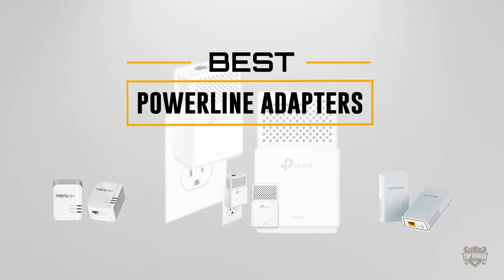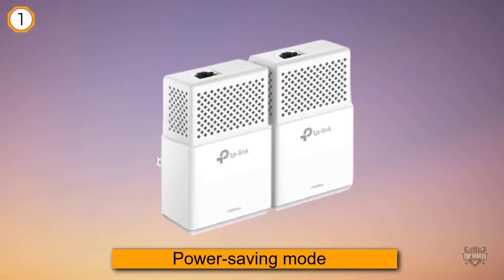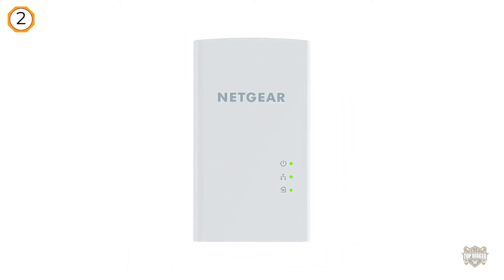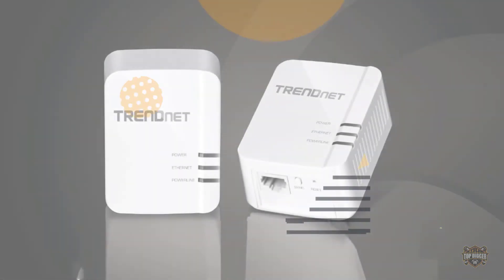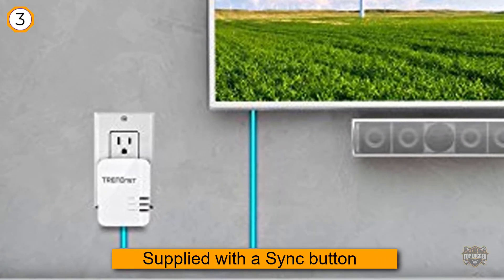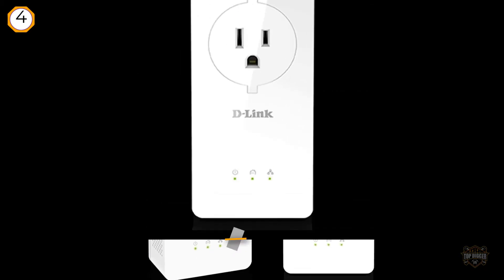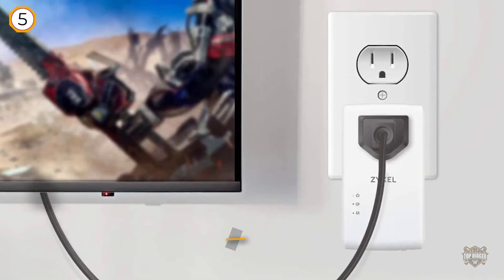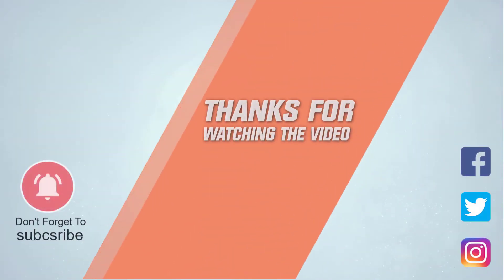Top 5 Best Powerline Adapters Review in 2022 | Make Your Selection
Best powerline adapters featured in this Video:
0:17 NO.1. TP-Link AV1000 Powerline Ethernet Adapter
1:13 NO.2. NETGEAR PowerLINE 1200 Mbps 1 Gigabit Port
2:13 NO.3. TRENDnet Powerline 1300 AV2 Adapter Kit
3:11 NO.4. D-Link Powerline Adapter
4:04 NO.5. ZyXEL Pass-Thru Ethernet Adapter

What is a powerline adapter?
A powerline adaptor interfaces your PC to the web by utilizing your home's electrical wiring. With a powerline adaptor, you can really outwit the two universes. A powerline adaptor is once in a while called a powerline-Ethernet adaptor because it despite everything utilizes an Ethernet cable, just in a more restricted capacity. Consider it a sans hassle rendition of Ethernet. An Ethernet cable interfaces your gadget straight to your home switch. Ethernet is great because a cabled association is typically faster than a remote. However, on the off chance that your gadget is located far from your switch, at that point you'll have to string Ethernet cables through your home, which isn't always easy to do. And cables aren't exactly the prettiest things to be tossed across the floor. In addition to the fact that they are unattractive, they can be a stumbling hazard. You could always run Ethernet cables through your walls, however, it costs a great deal of cash (or time in case you're a do-it-yourselfer) and might not always be feasible in a home with an intricate layout or on the off chance that you lease. A powerline adaptor is a unit that gets communications signals and associates your gadget to your home switch utilizing the electrical wiring so you can stream web and media as well.

What is the best powerline adapter to buy?
It seems you are likely to buy the top-rated powerline adapter. Please watch the video before finalizing the decision. Because the Top Digger team tries to choose the products very precisely. We try to figure out dozens of products, read user-based realtime reviews, and pick the best 5 products for you.